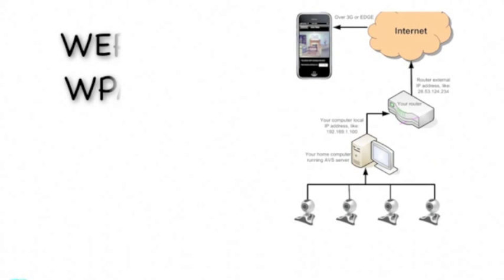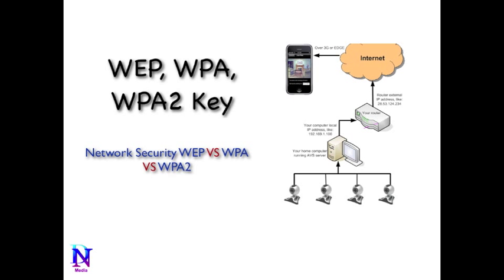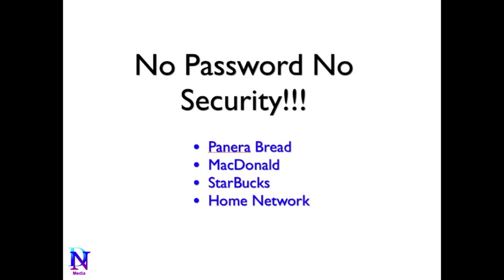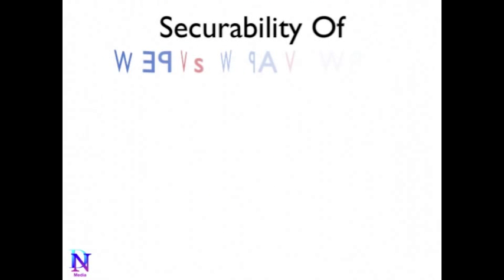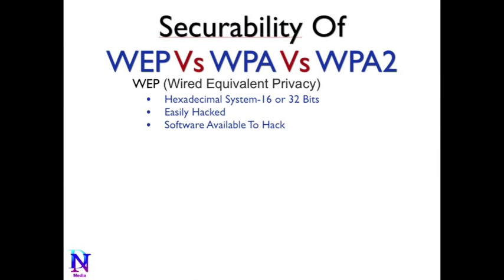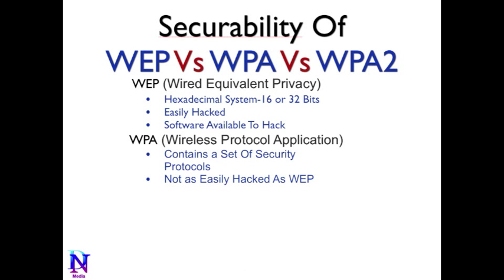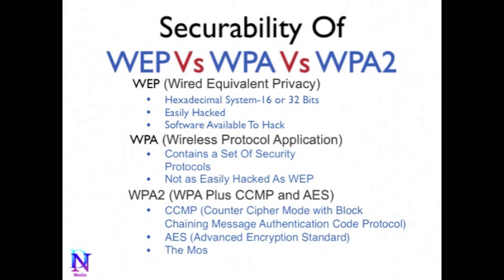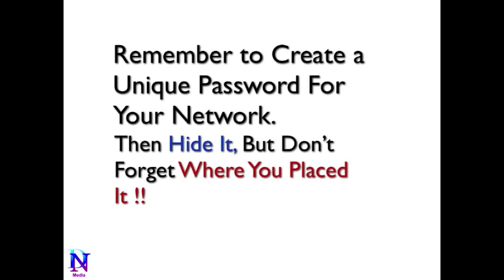WEP Security WPA Security WPA2 Security WEP Key vs WPA Key vs WPA2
A brief video taking a look at WEP Security WPA Security WPA2 Security and defining some of the differences. Then Comparing the differences of WEP WPA and  WPA2.